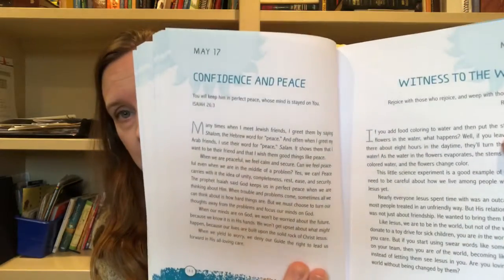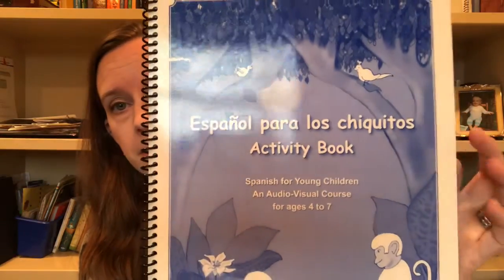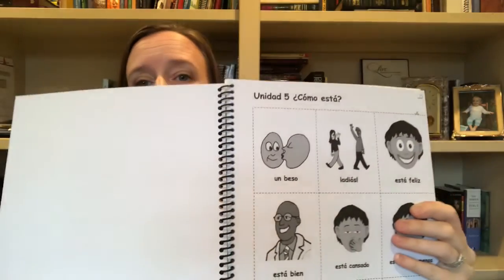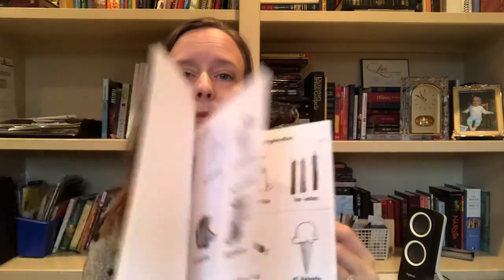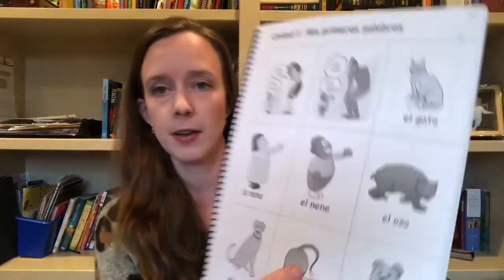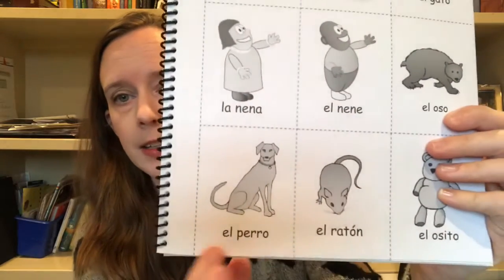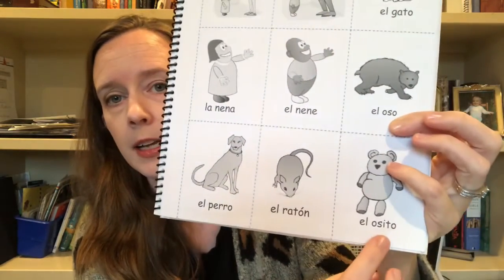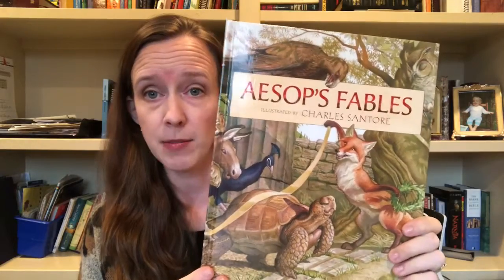Homeschool Morning Basket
Here is a list of the books I am using.

I have not bought from this link, I got mine resale, but this is the only link I could find it on.